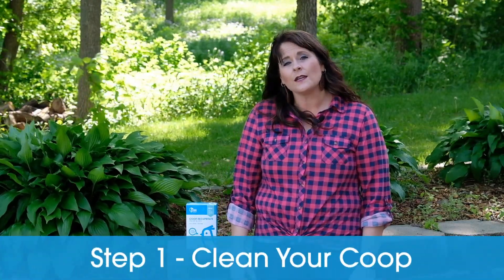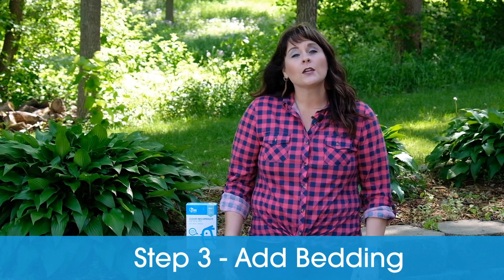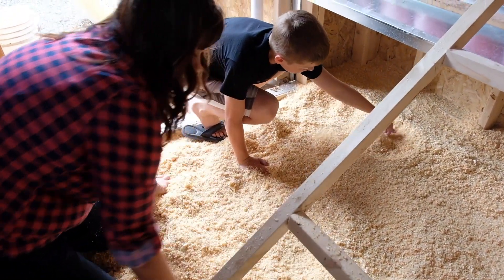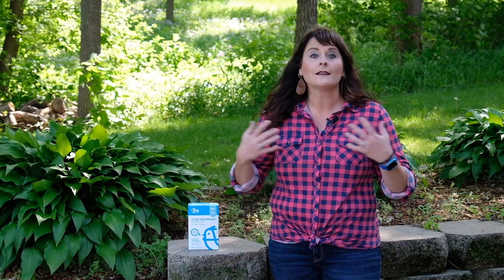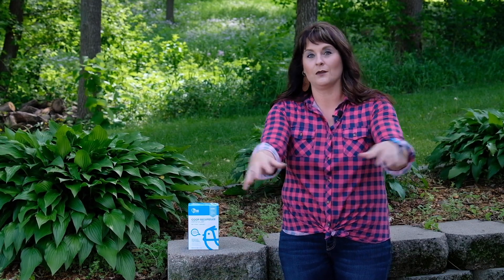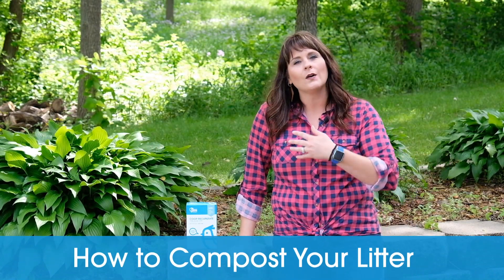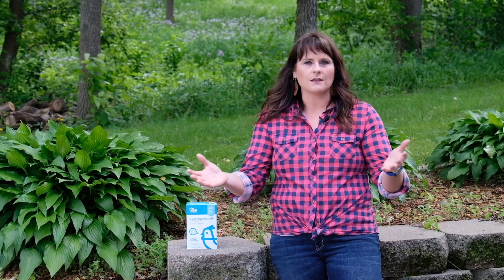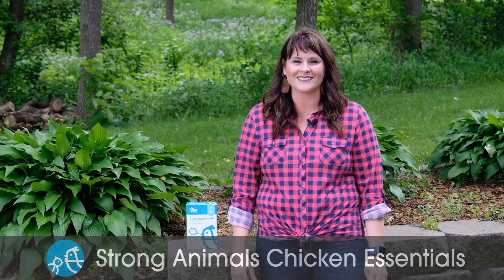Deep Litter Method for Chicken Coops | Strong Animals® Chicken Essentials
Let's talk about maintaining poop in your coop! In this video, Annie discusses the deep litter method as a way to clean your coop. She outlines steps to get started, tips to maintain, and even how to compost the litter.

For decades, Strong Animals has used plant-based products and natural approaches to improve the health and vitality of chickens. Our products contain organic essential oils, prebiotics and other natural ingredients to strengthen immunity and support digestive health.  Give your chicks and chickens what they need to thrive with Strong Animals products.